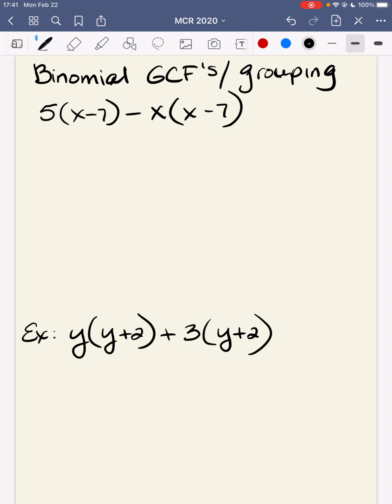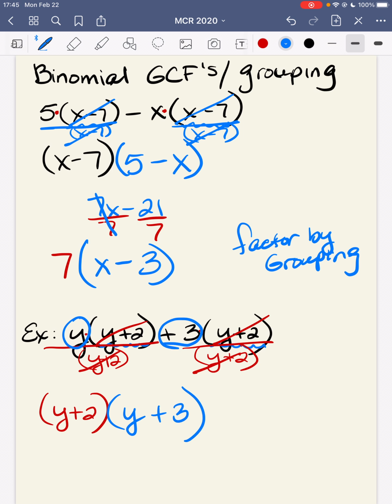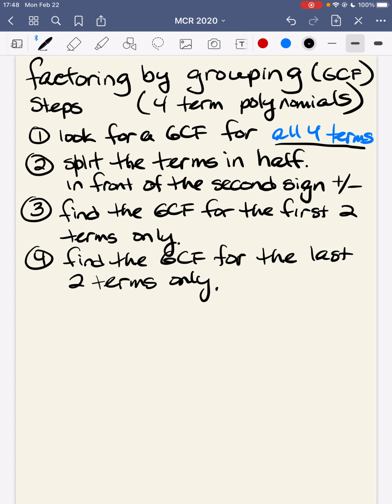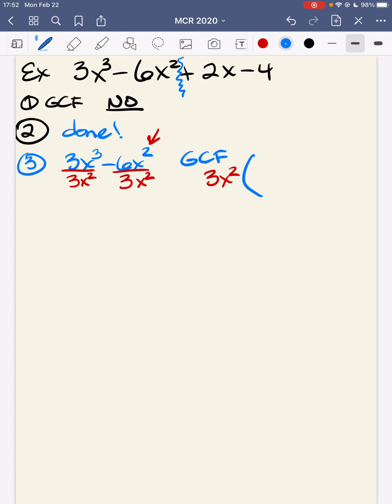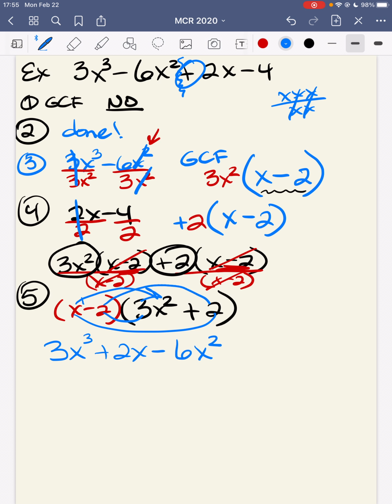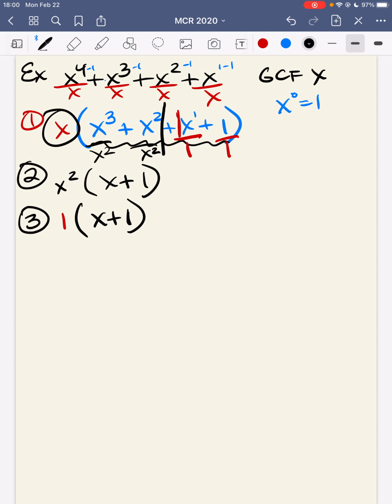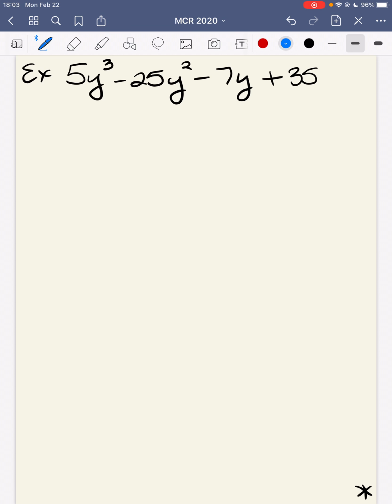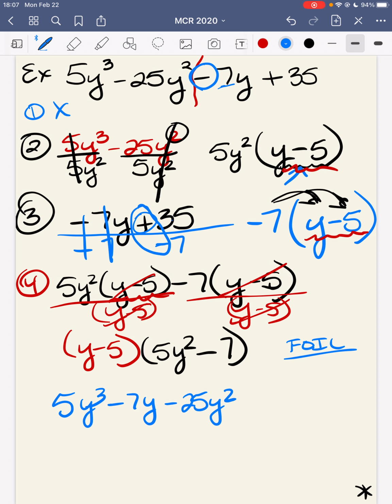Binomial GCF and Factoring by Grouping